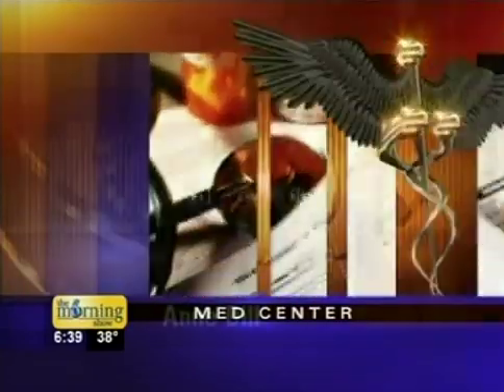Endometrial Ablation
Dr. Michael Smith from Christie Clinic's Department of Obstetrics and Gynecology discusses an Endometrial Ablation with Anne Dill. This procedure is an alternative, for woman past the child bearing age, to having a hysterectomy.  Endometrial Ablation uses an instrument in the uterus to burn the lining and stops a woman's ability to have a period. The procedure requires no incisions making recovery time quicker and less painful.

Meet Michael Smith:
Dr. Smith received his medical degree from the Indiana University School of Medicine in Indianapolis and served a residency in obstetrics and gynecology at the Wright State University School of Medicine in Dayton, OH. He is board certified by the American Board of Obstetrics and Gynecology and is a member of the American College of Obstetrics and Gynecology.

Resources:
Endometriosis

Dr. Michael Smith